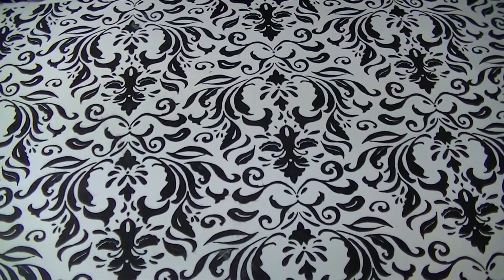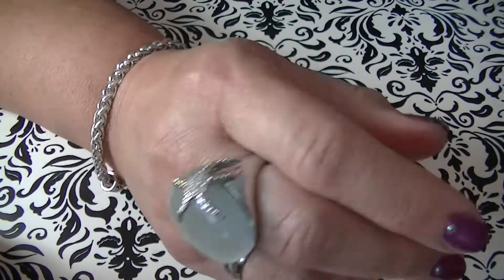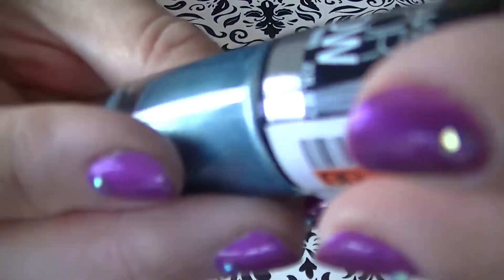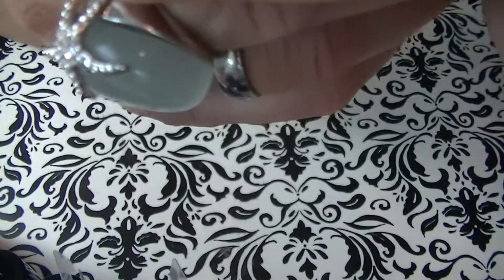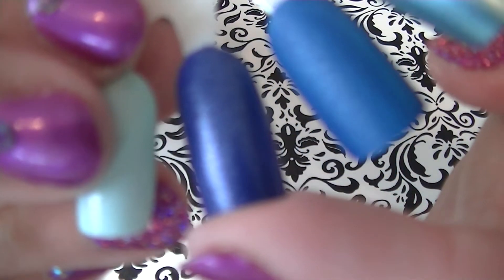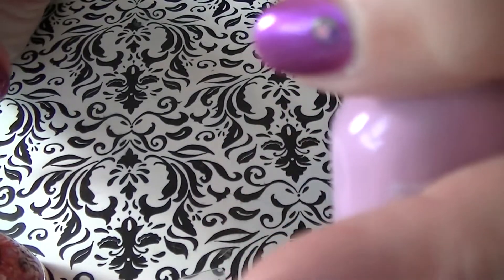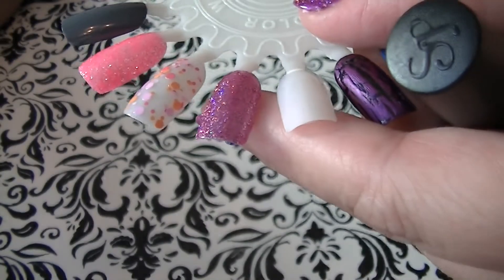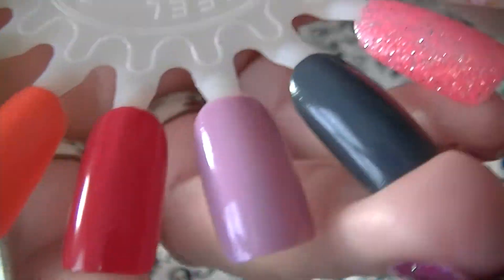Large Nail Polish Haul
This is a nail polish haul showing most nail polish I purchased at BigLots for 1$, and some polish I purchased at Walmart.

created this video with the YouTube Video Editor